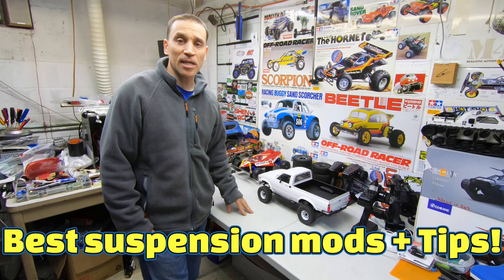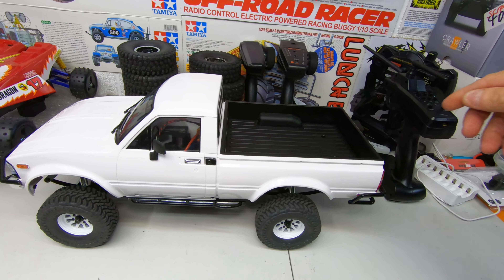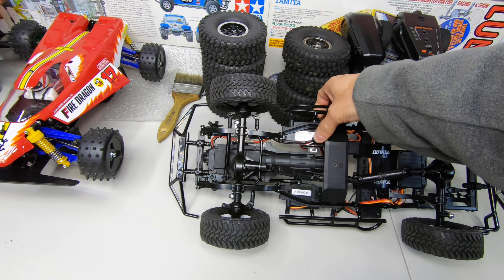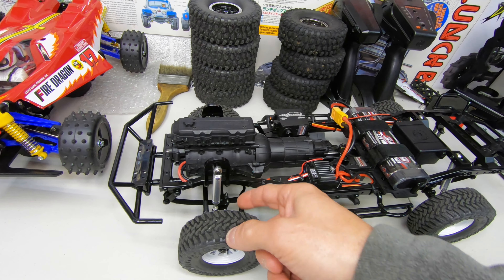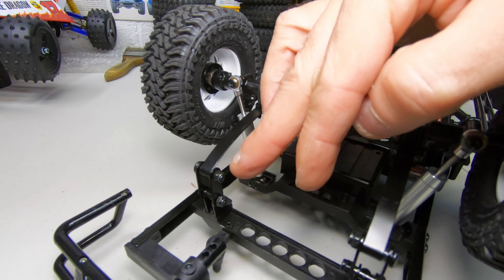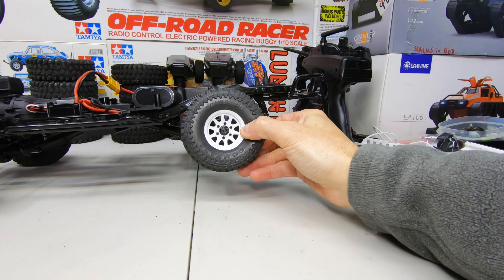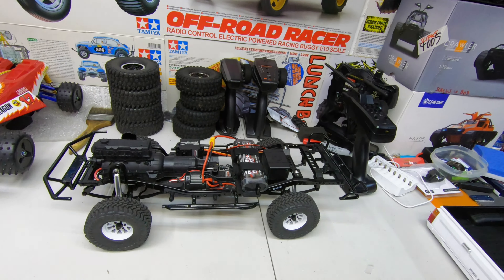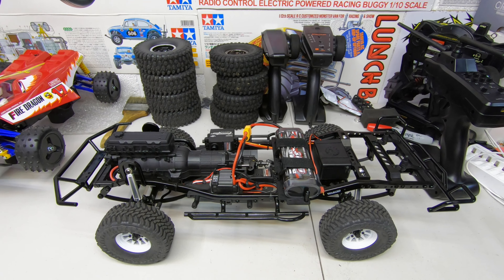RC4WD Trail Finder 3 SUSPENSION MODS TIPS & TRICKS!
here I show steering and suspension mods you can do to improve the performance greatly of your RC4WD trail finder 3.